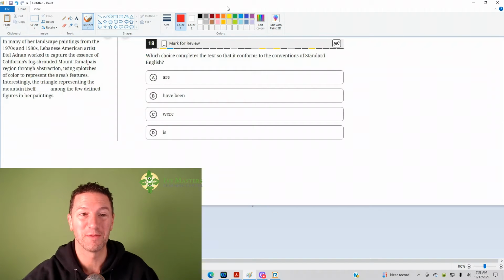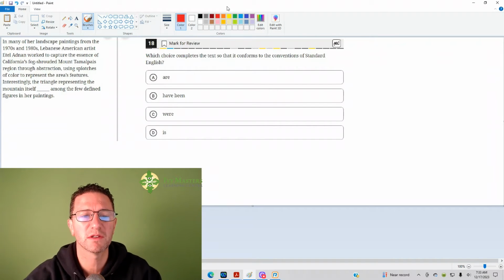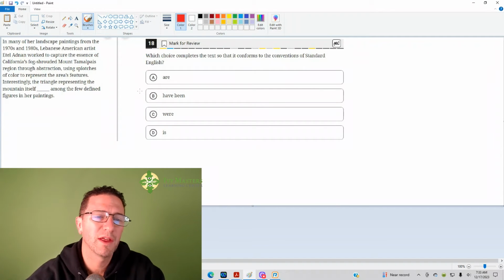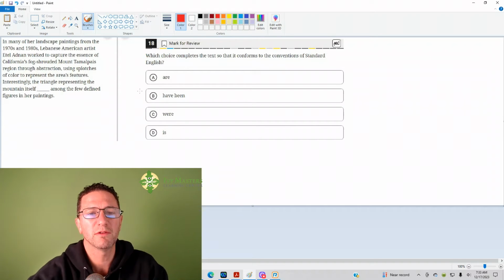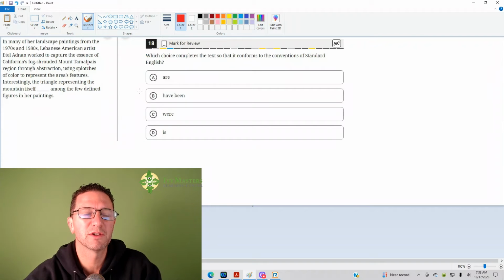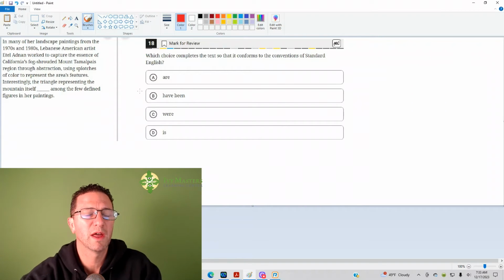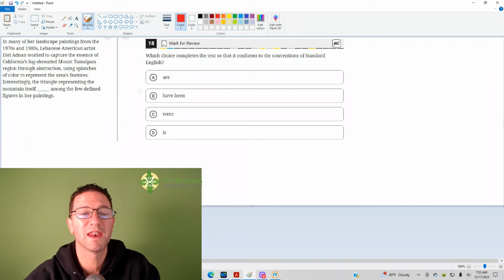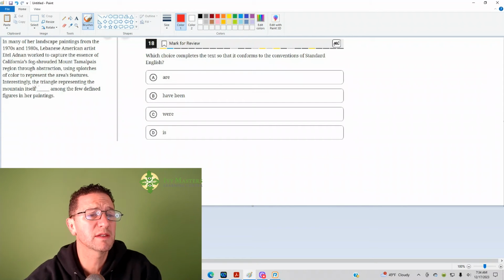Digital SAT practice test 1 module 2 number 18 harder set reading and writing || Ivy Masters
Can you identify this part of speech?

non-action verbs, When a verb is underlined, check tense and subject-verb agreement, When identifying subject-verb agreement, take out prepositional phrases and phrases between matching punctuation, Repalce singular subjects with "it".  Replace plural subjects with "they", Blue book app, digital SAT, Bluebook app, New SAT

In many of her landscape paintings from the 1970s and 1980s, Lebanese American artist Etel Adnan worked to capture the essence of California;s fog-shrouded Mount Temalpais region through abstraction, using splotches of color to represent the area's features.  Interestingly, the triangle representing the mountain itself _________ among the few defined figures in her paintings.

(A) are
(B) have been
(D) is